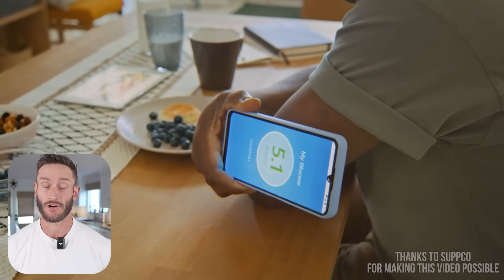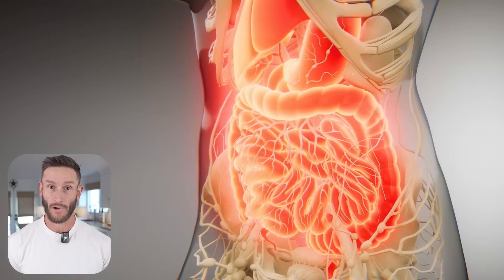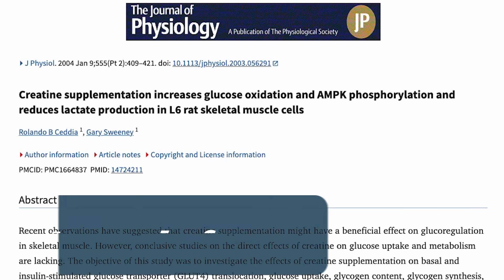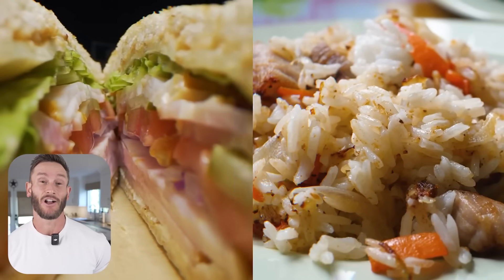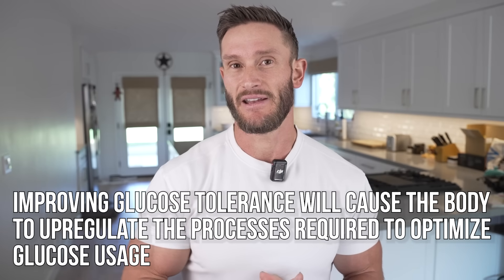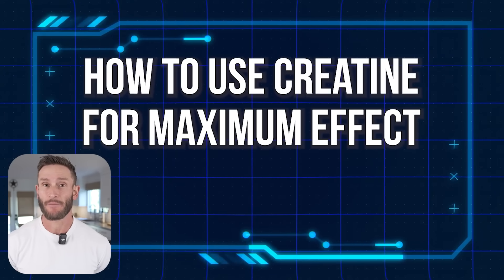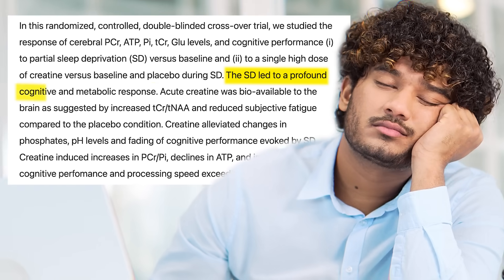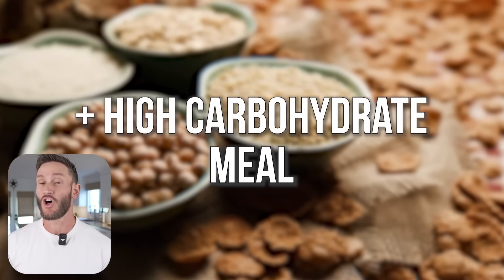Why is No One Doing This?! 5g of Creatine Stops Insulin Resistance (take with meals)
References

Timestamps ⏱

0:00 - Intro
2:19 - 100% Free Access to SuppCo
3:43 - Creatine, Carbs & Glucose Tolerance
6:13 - How to Use Creatine
7:18 - Creatine Overdose
8:41 - Dosing